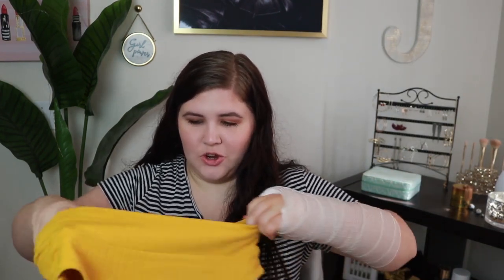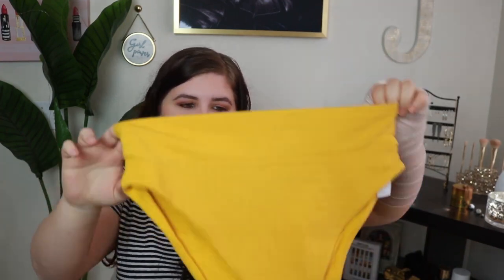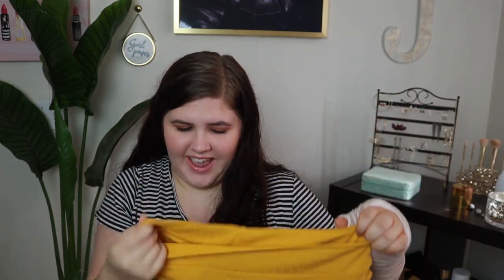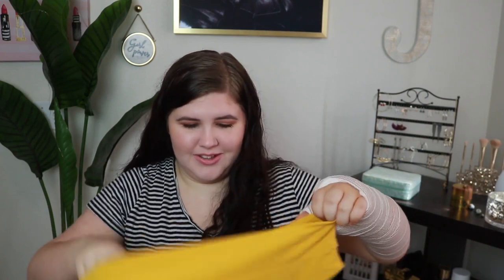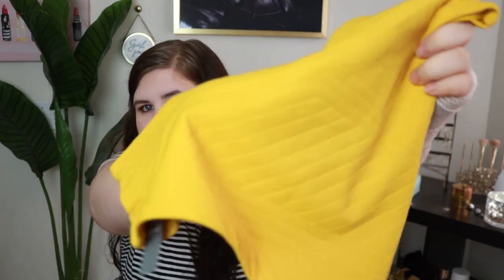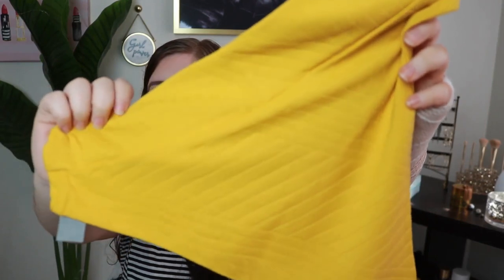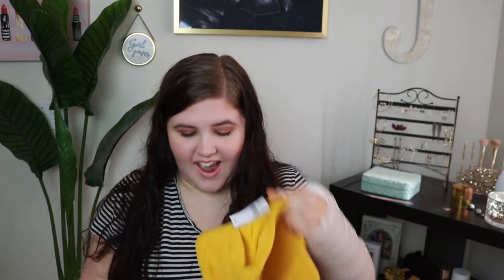Plus Size Bikini Haul & Try-On | American Eagle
Hey guys! Today we are trying a whole new set of American Eagle bikinis I recently bought. Hope y'all like it!

Products Mentioned:
Yellow Ribbed Knit Set
   Top

Pineapple Set
   Top
   Cheeky Bottom
   Full Coverage Bottom

Coral V Neck Top

Pink Knit Set
   Top

Red and Striped Set
   Top

What I Use to Film:

Shopping online? OF COURSE YOU ARE! Use Rakuten to save some $$$